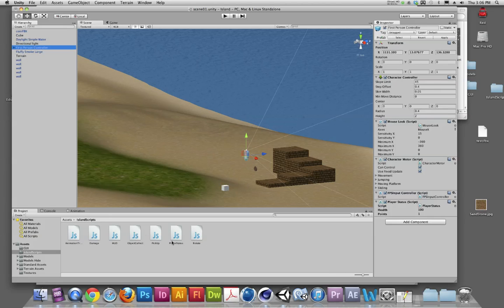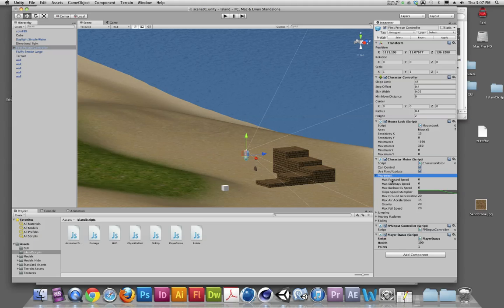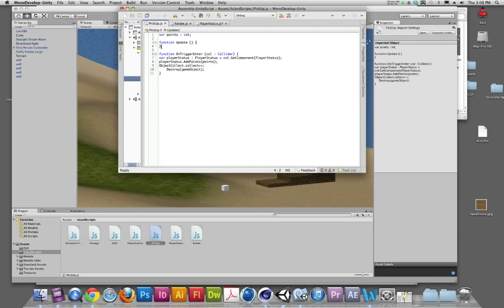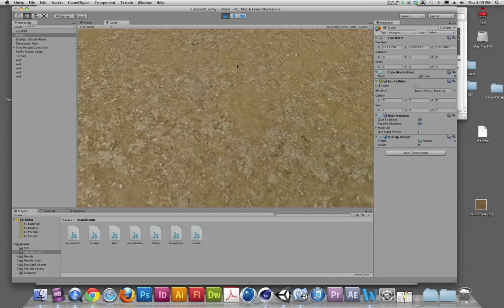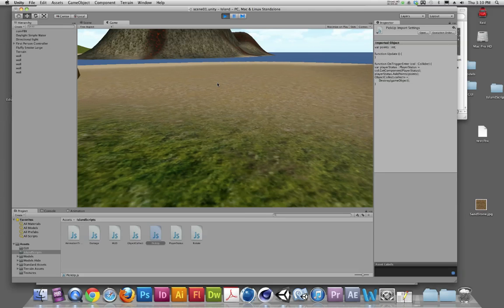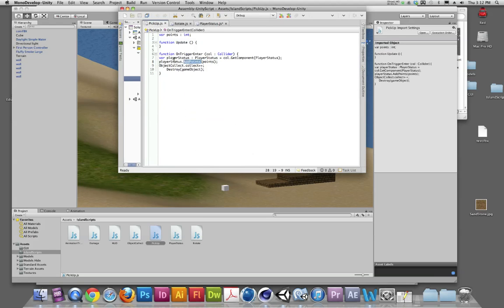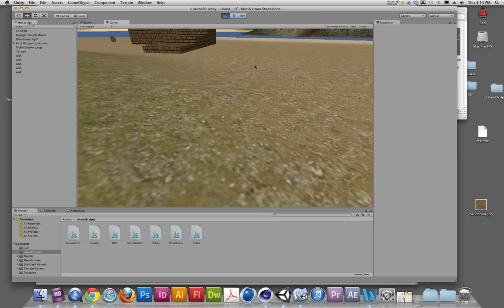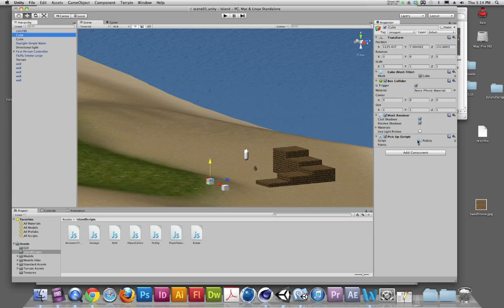Island10 Pickup Script